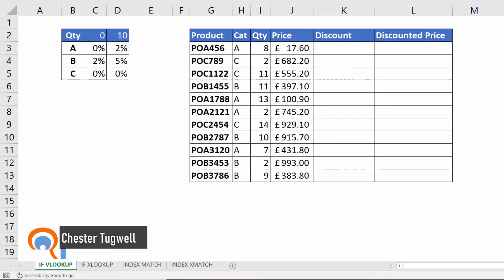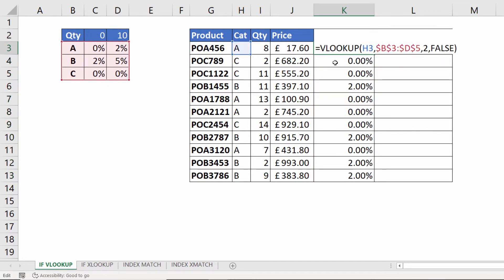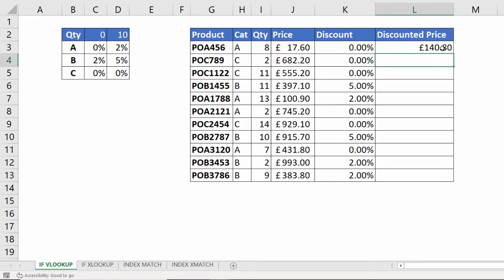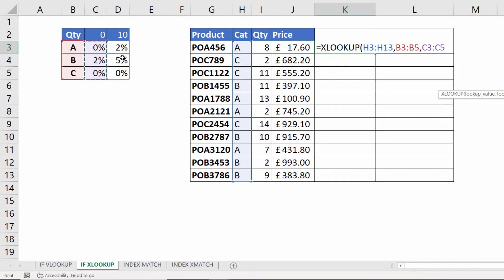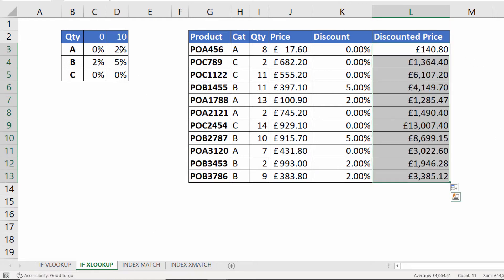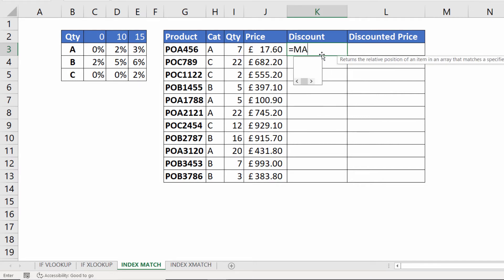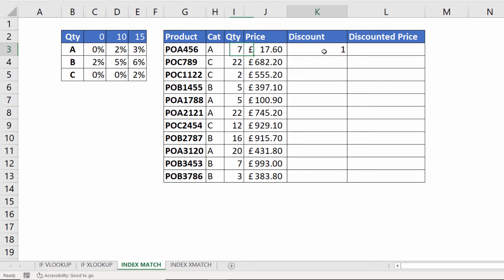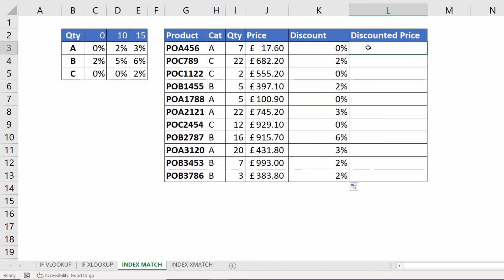How to do an IF VLOOKUP | IF and VLOOKUP Nested Function | IF TRUE Return Value From Another Column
In this video I demonstrate how to use the IF and VLOOKUP functions together in a single formula.  The combination of functions allows you to return values from different columns or tables based on a condition.  In our example, we want to apply the correct discount to a table of transactions.
The discount applied depends on two factors: the product category and quantity purchased. The quantity purchased defines which column in the lookup table we want to return the discount percentage from.

Although IF and VLOOKUP work well for three-column lookup tables, the combination of INDEX and MATCH is better for larger ones.  For this reason, I also give an example formula using INDEX with nested MATCH functions.

Excel 365 users will benefit from the IF XLOOKUP and INDEX XMATCH examples I also demonstrate in this video.